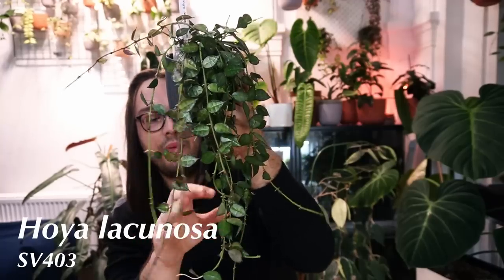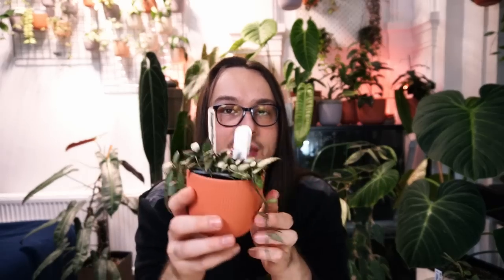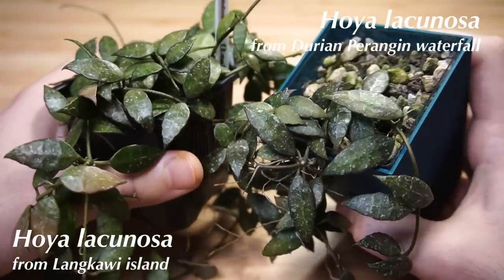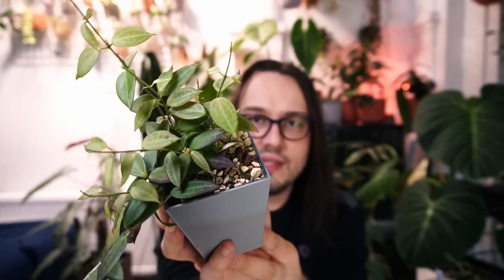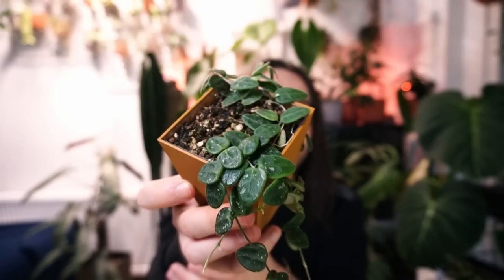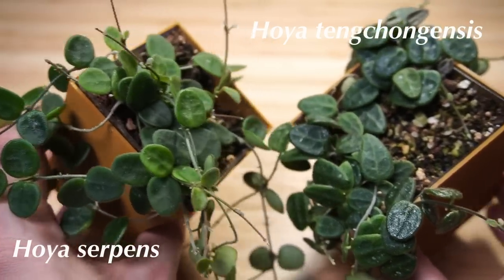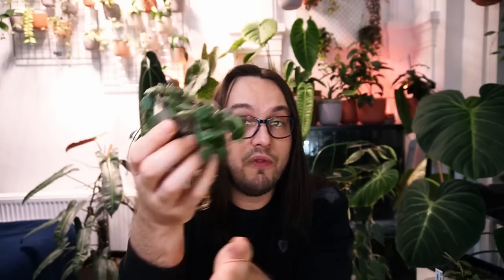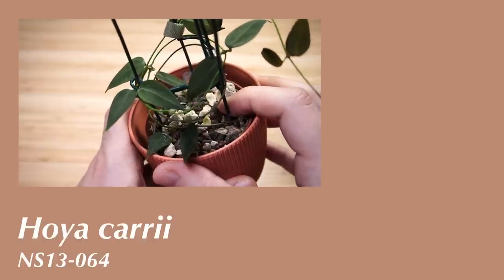Hoyas With the Smallest Leaves In My Collection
Hello! Today I wanted to show you some of the hoyas with the smallest leaves in my collection. They are absolutely tiny and so cute!

NEW ONLINE HOYA BOUTIQUE, from one and only  @Betsy Begonia!

CHAPTERS:

00:00 Intro
01:16 Hoya lacunosa (Durian Perangin waterfall)
05:55 Hoya sp.NS12-323
07:58 Hoya tengchongensis
12:27 Hoya carrii NS13-064
15:29 Hoya microphylla
19:46 Outro
20:38 Patreon Shout Out